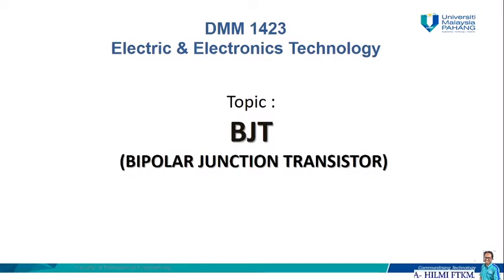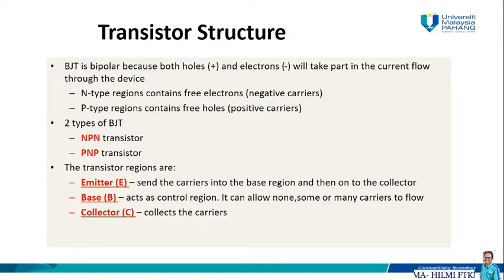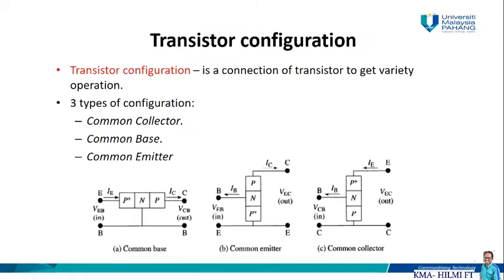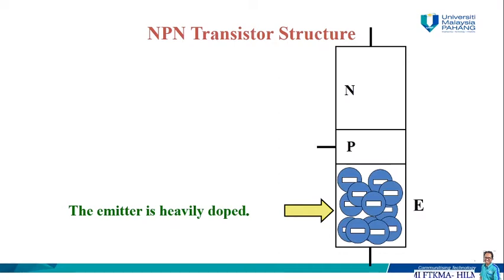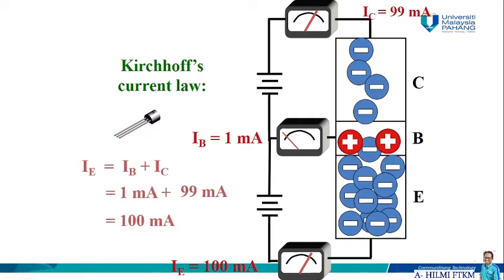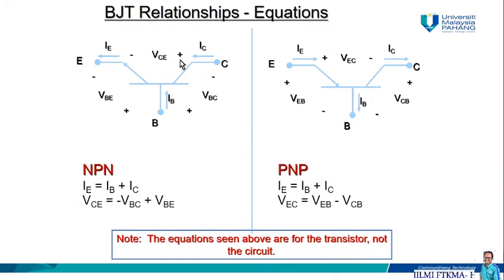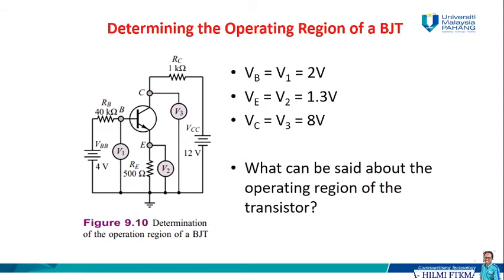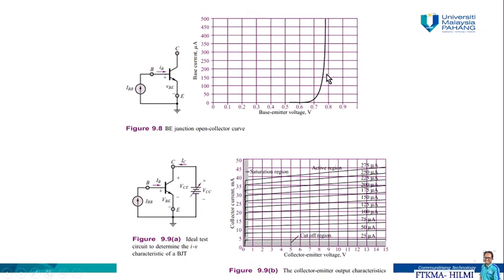BJT Part 1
This video discusses the first part of Chapter 5 from the course DMM1423 Electric Electronic Technology.

Reference:
LearnEngineering channel
Principles and Applications of Electrical Engineering; McGrawHill